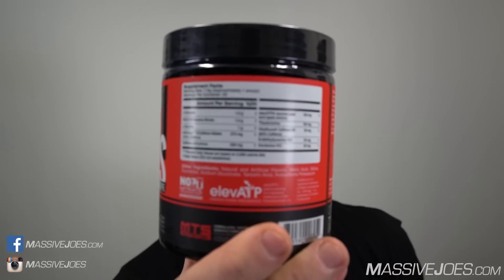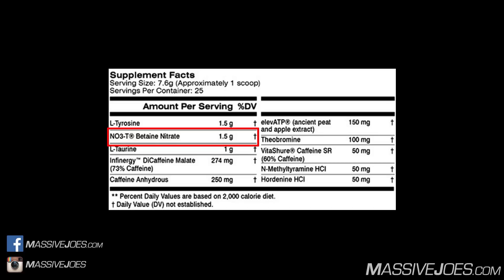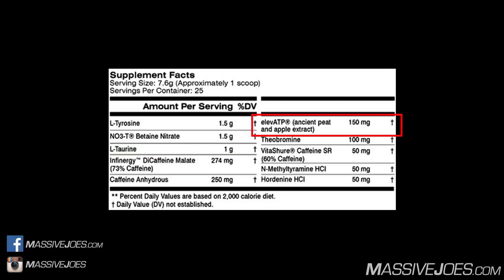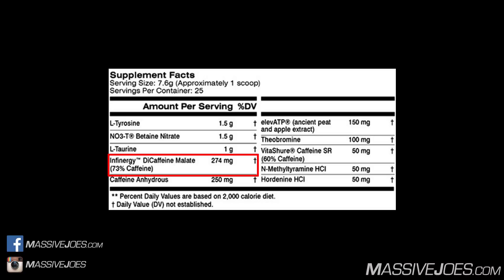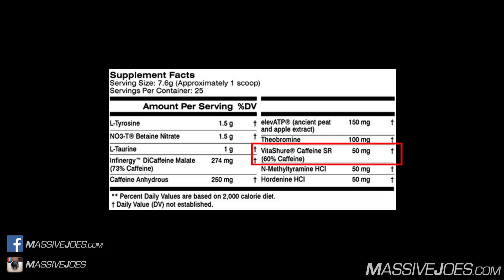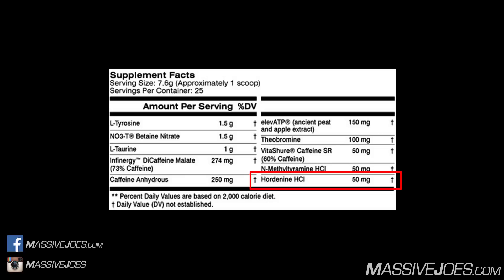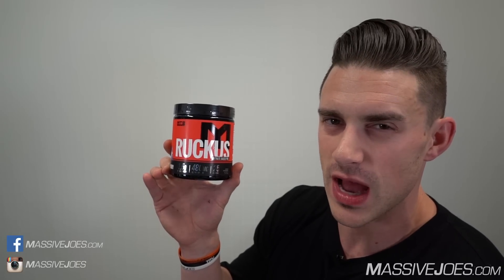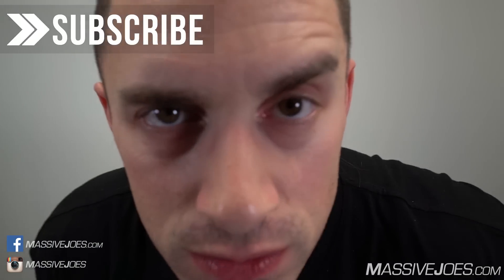MTS Nutrition RUCKUS Pre-Workout Supplement Review - MassiveJoes.com Raw Review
MassiveJoes CEO, Joseph Mencel, gives you a RAW REVIEW on MTS Nutrition Ruckus Pre-Workout Supplement!

MassiveJoes RAW REVIEW is a video series in which MassiveJoes CEO, Joseph Mencel, reviews the World's most popular supplements.

Each MassiveJoes RAW REVIEW video will address:

1. Formula/Macronutrient Breakdown
2. Ingredients
3. Taste & Mixability
4. Effects & Side Effects
5. Value For Money